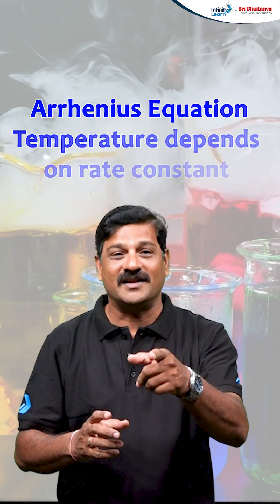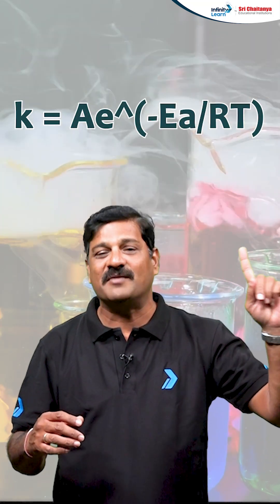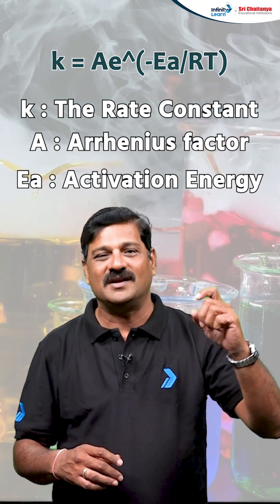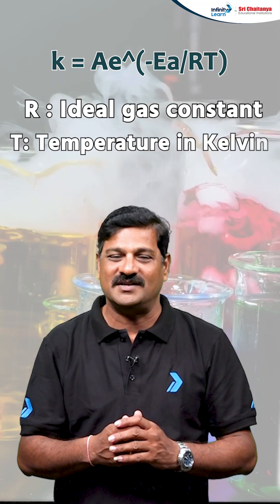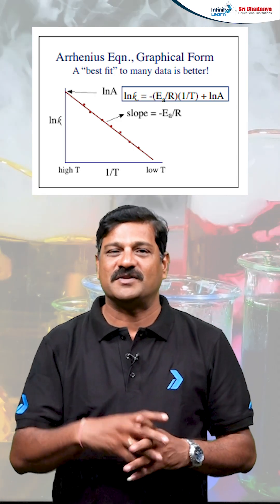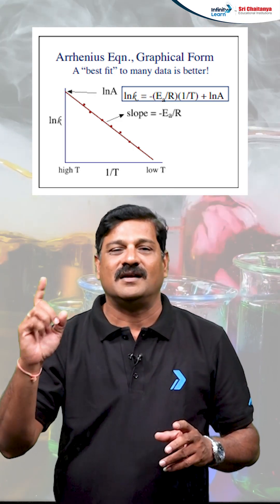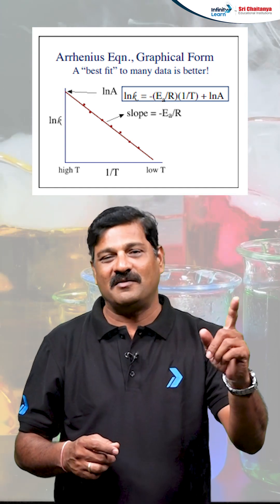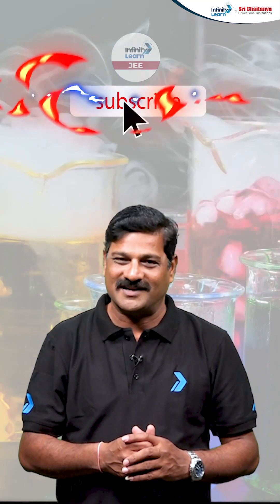Easy Way to Master Arrhenius Equation | NEET Chemistry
In this short video, you will learn an easy way to understand and master the Arrhenius Equation in Chemistry. The Arrhenius Equation is very important for exams like NEET and Class 12 Chemistry. With this simple explanation, you can quickly revise and strengthen your concept for better exam preparation.

👉 Perfect for students preparing for NEET 2026 and Class 11 & 12 Chemistry.
👉 Learn Chemistry formulas simply and clearly.
👉 Boost your problem-solving skills with this easy trick.